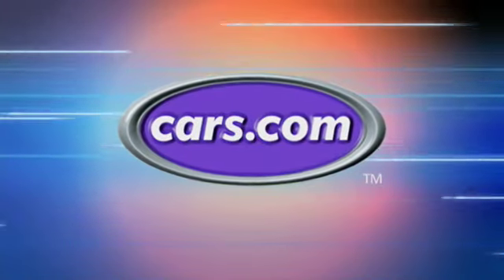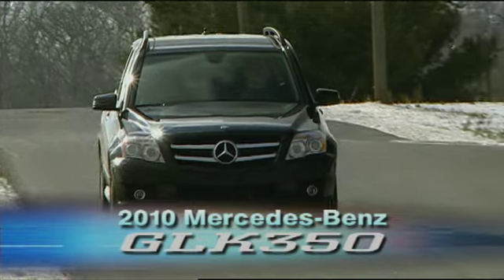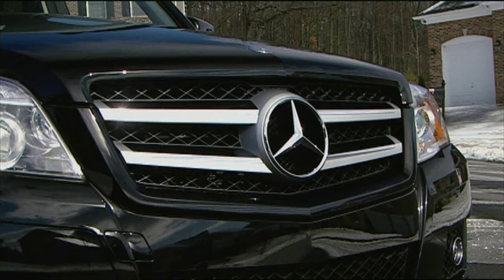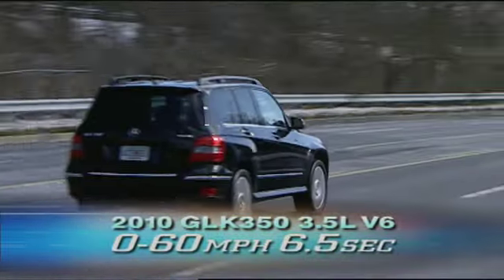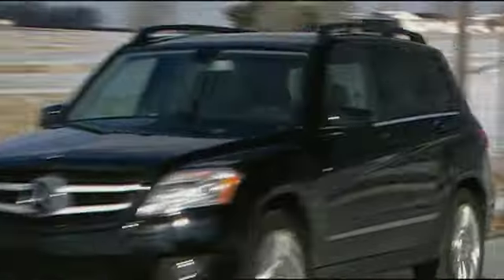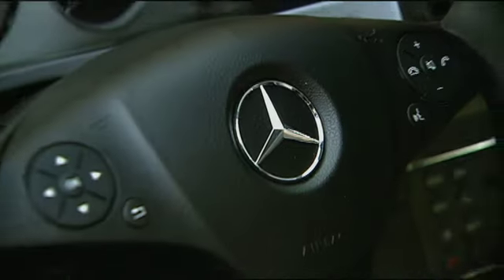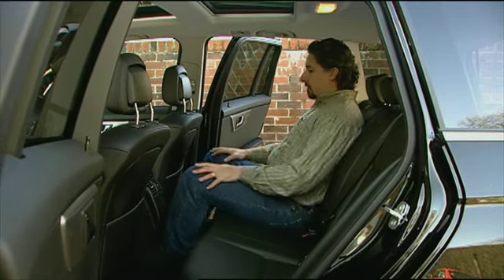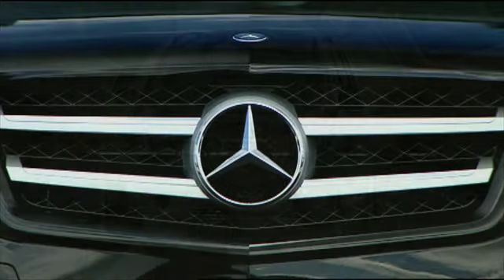MotorWeek Road Test: 2010 Mercedes-Benz GLK350